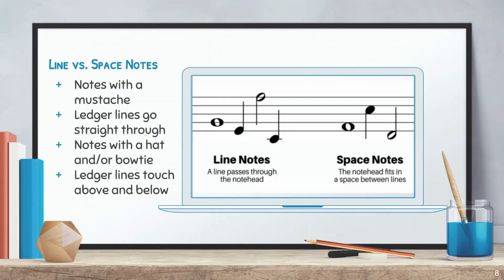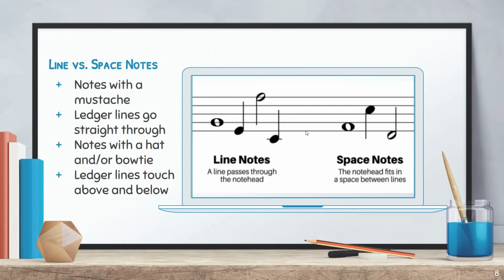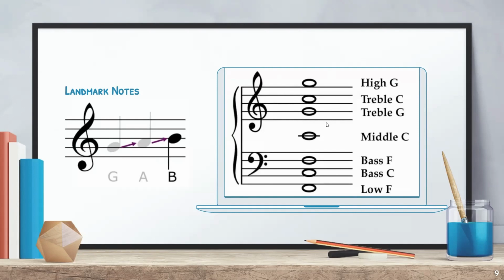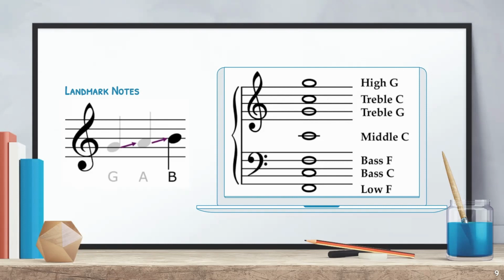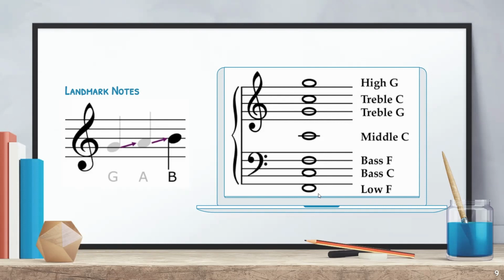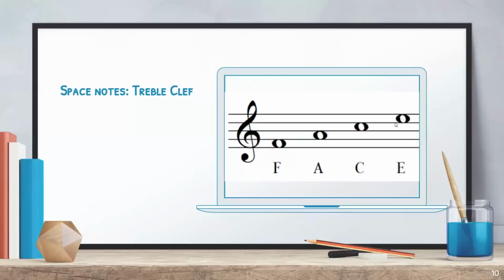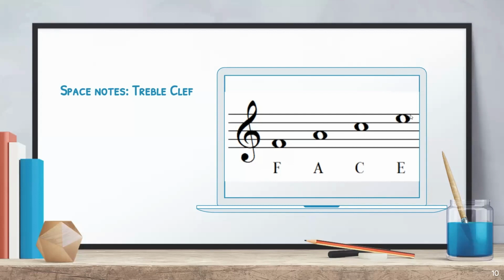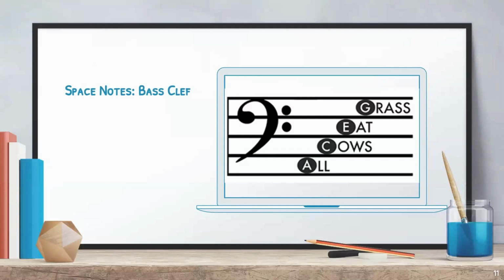Theory Week One, Lesson Two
Landmark notes